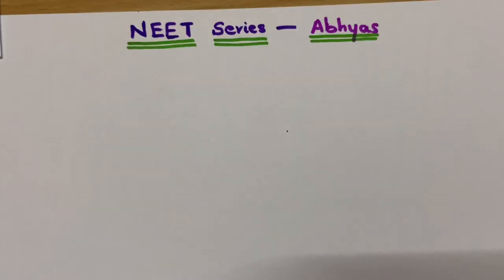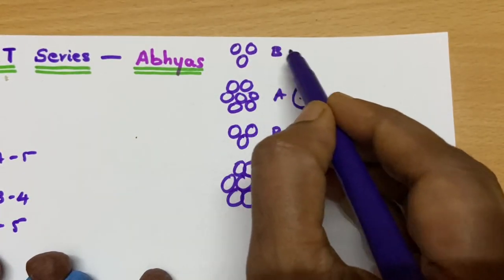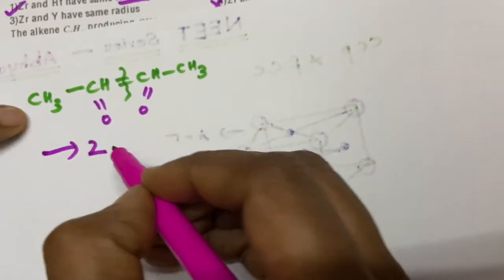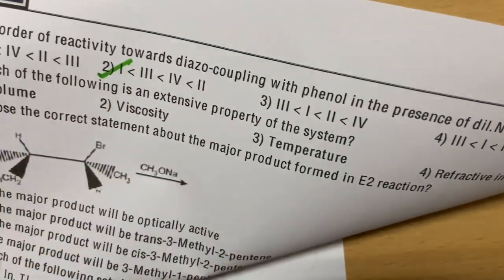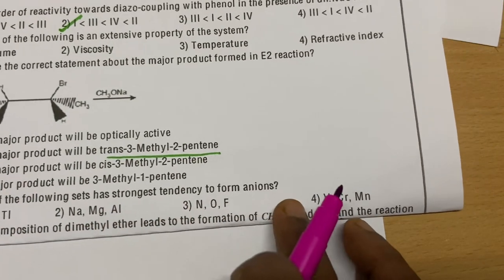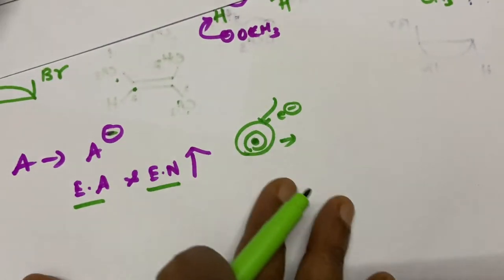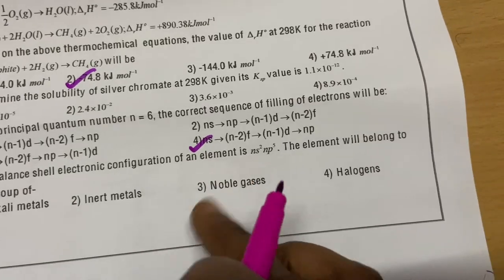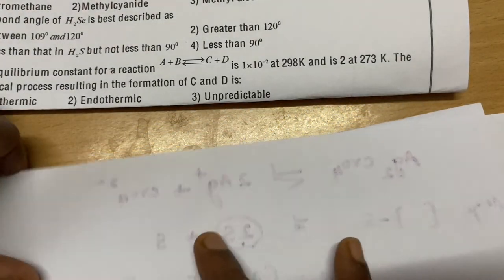NEET series-2021- Abhyas-Chemistry-01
In this video I have discussed questions from Abhyas Mock test -02.
Answers for Questions from 46-57 has been discussed in detail.